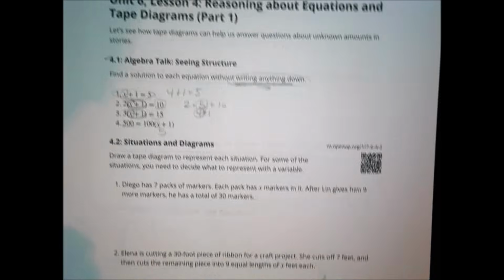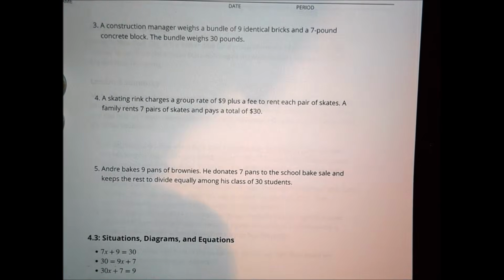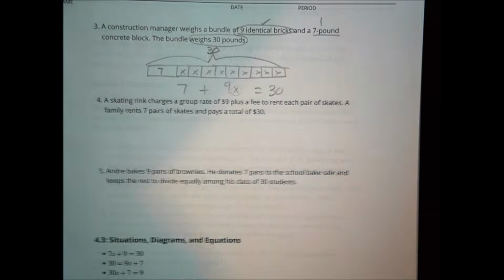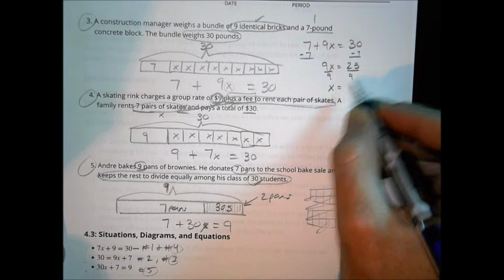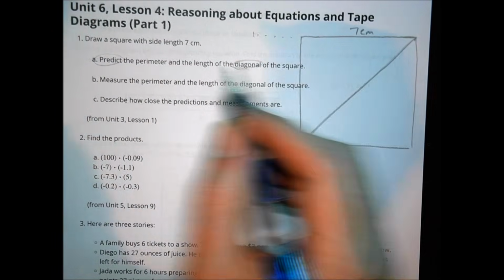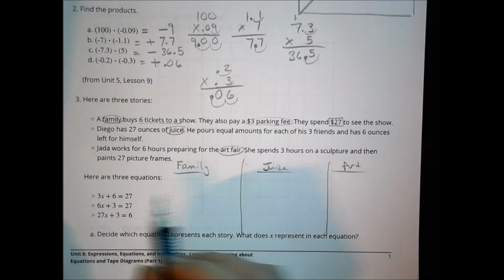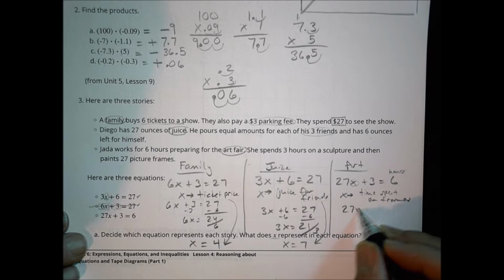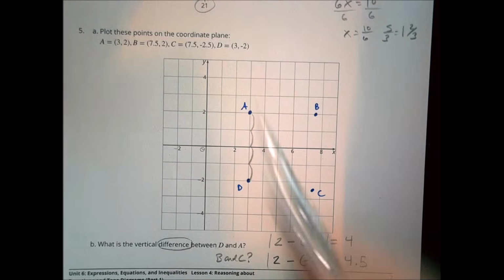Math 7 6 4 Homework Help Morgan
Reasoning about equations and tape diagrams part 1